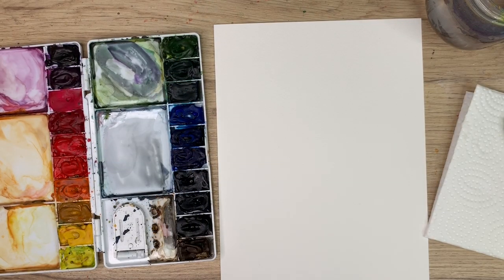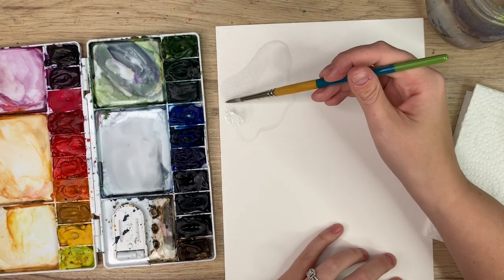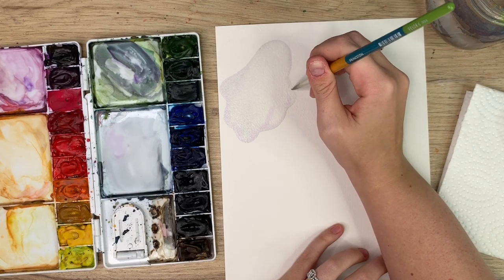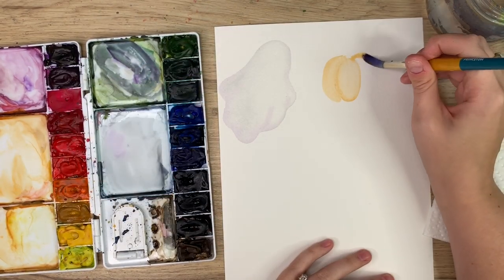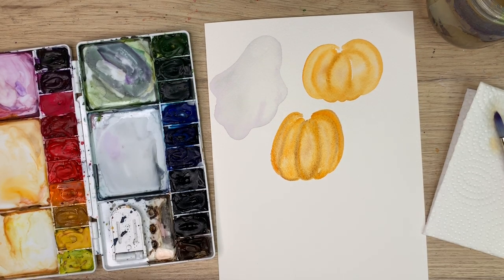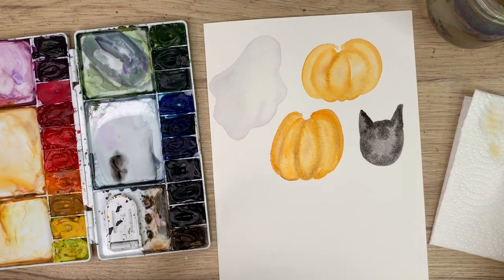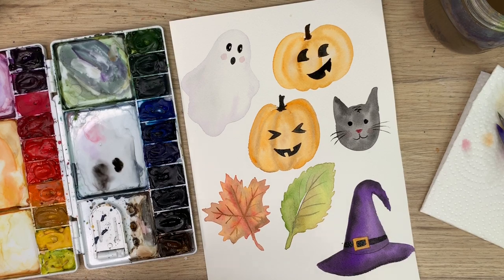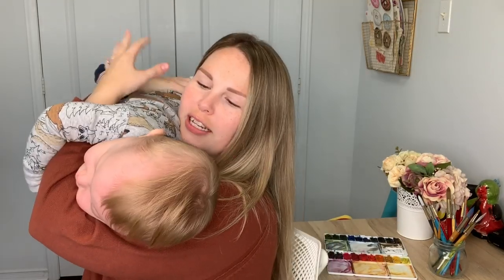Easy Watercolour Halloween Illustrations and Decorations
Banner Inspired By: Elena Comte Studio